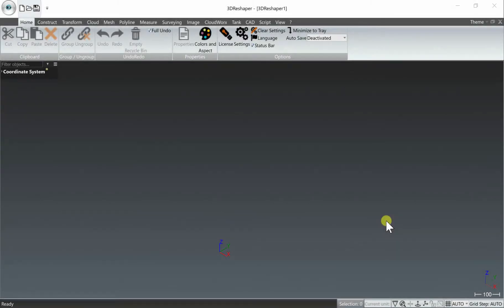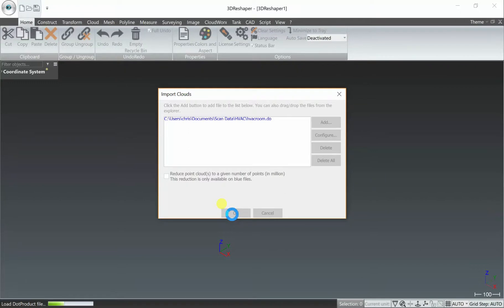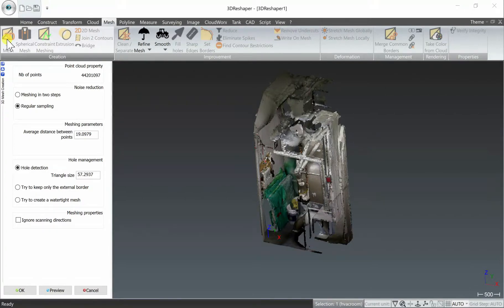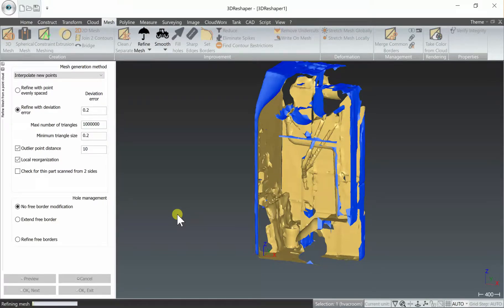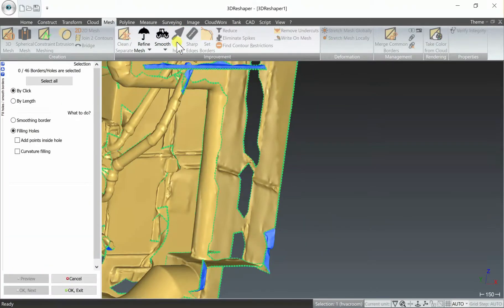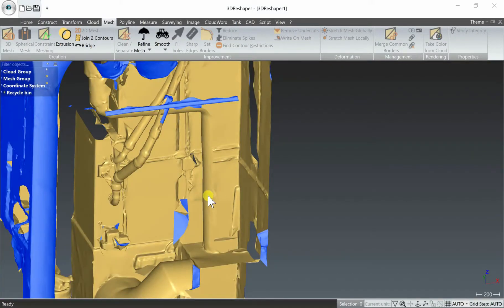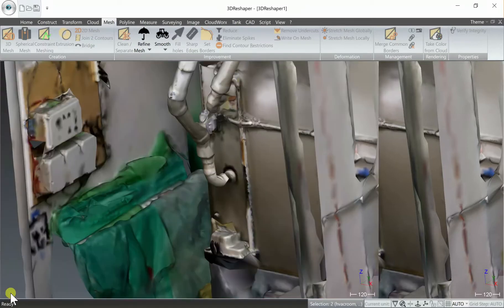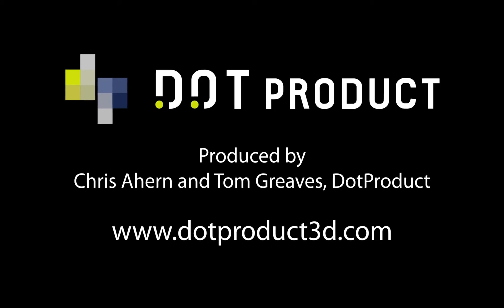Importing, Meshing, and Editing DotProduct .DP Scan Data in 3DReshaper 2018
Import DotProduct .DP point cloud files directly into 3DReshaper. This workflow video demonstrates the impressive capabilities of 3DReshaper to mesh, repair, texture, and export solid mesh files created from .DP scan data.